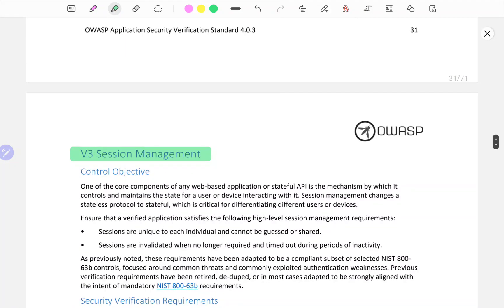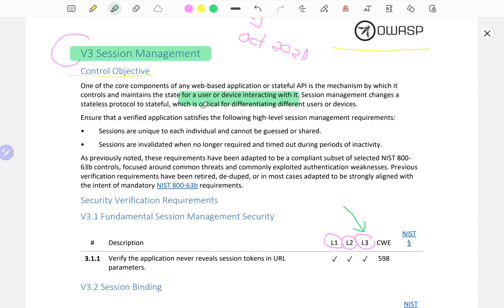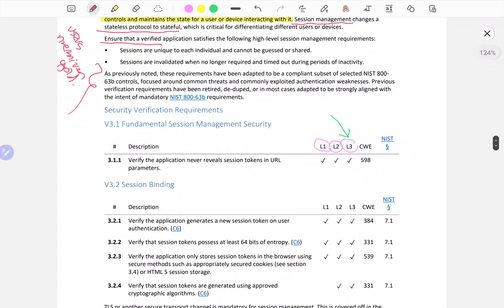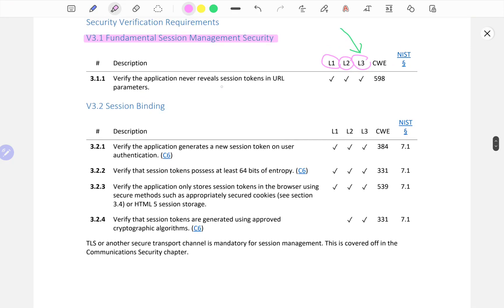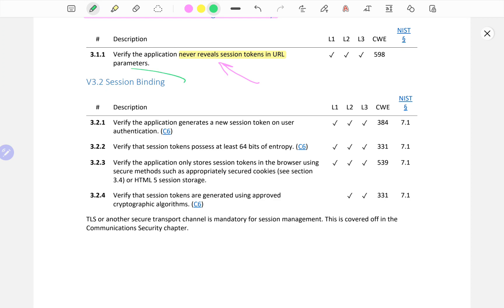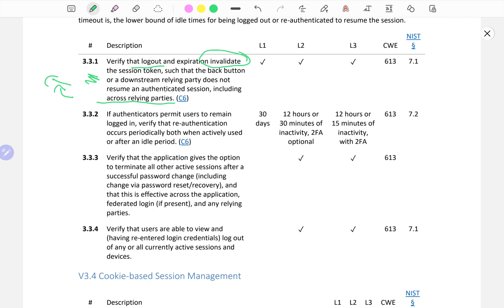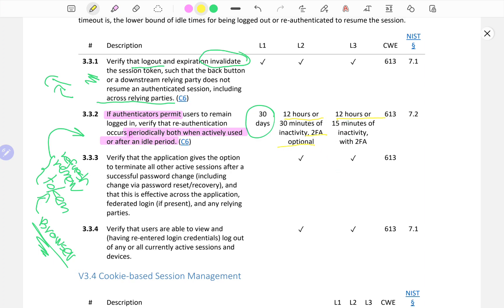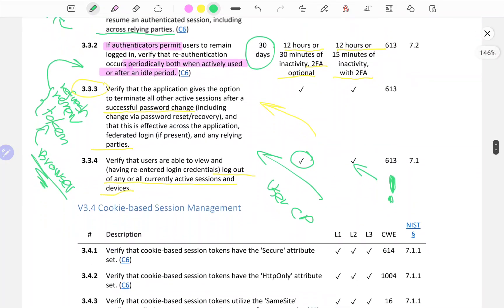Real World Application Security - How to Test with OWASP [Session Management I]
________________________________________________________________________________________________ How to perform a penetration test following OWASP standards and checklists.

Books I recommend for Penetration Testing and Ethical Hacking:

1. TJ O'Connor - Violent Python
2. Dafydd Stuttard - Web App Hacker' s Handbook (2nd Ed)
3. Peter Yaworski - Web Hacking 101
4. Jon Erickson - Hacking: The Art of Exploitation (2nd Ed):
5. Peter Kim - The Hacker Playbook 3 (2018)
6. Peter Yaworski - Real-World Bug Hunting
7. Tom Steele - Black Hat Go